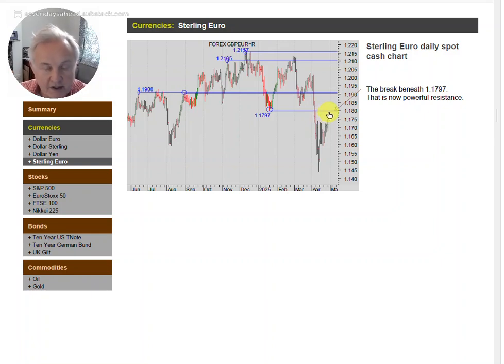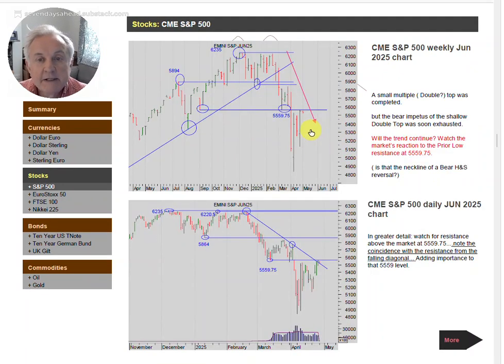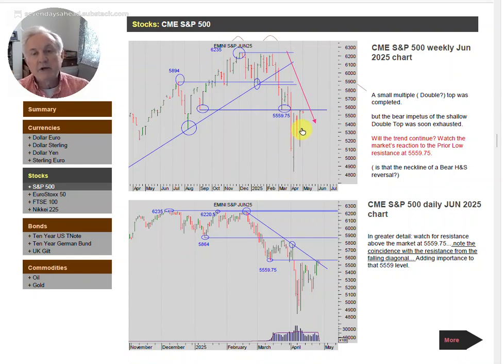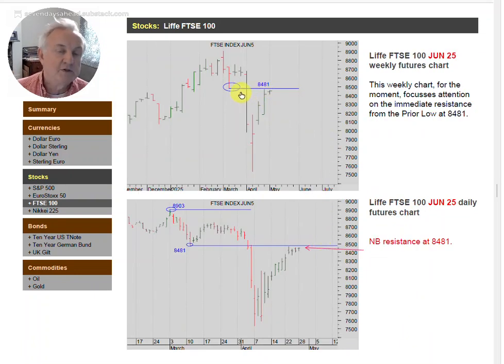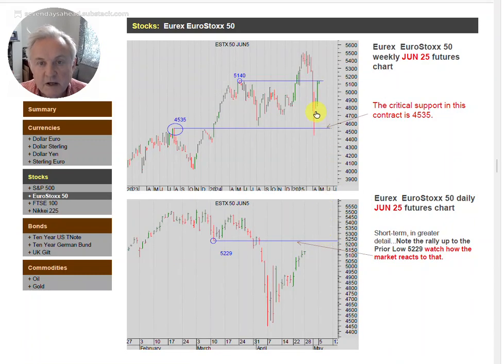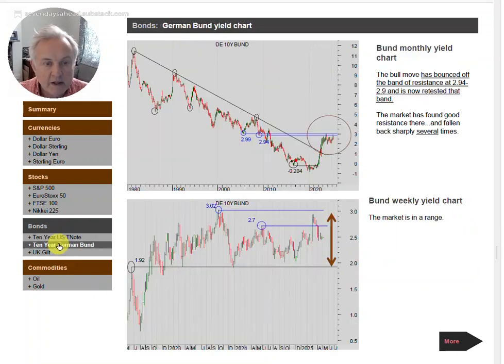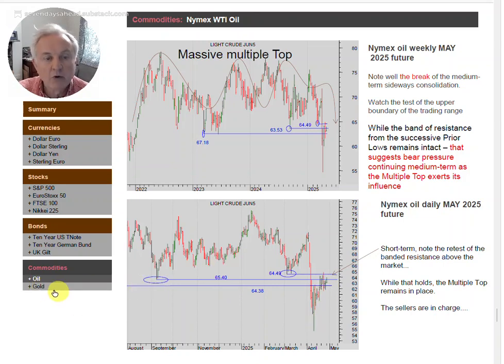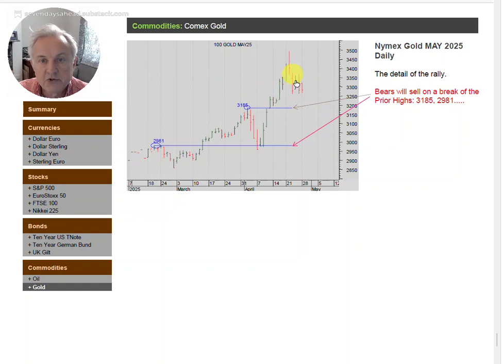Market Update for chart traders 29th April 2025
Surveying major world markets and revealing their trends and patterns - in multiple time frames